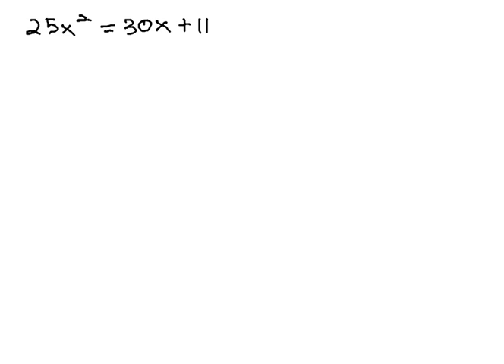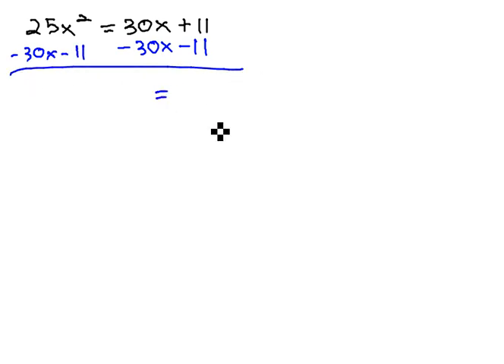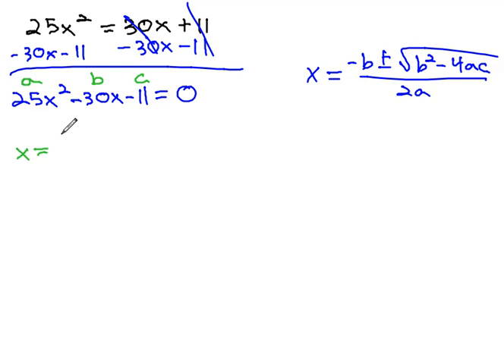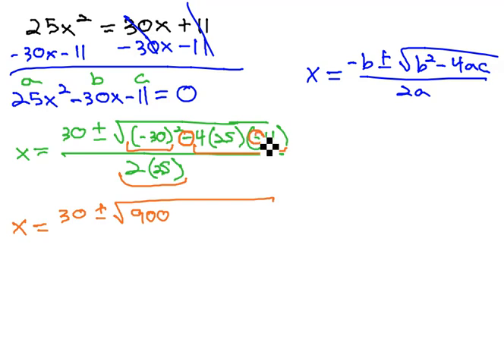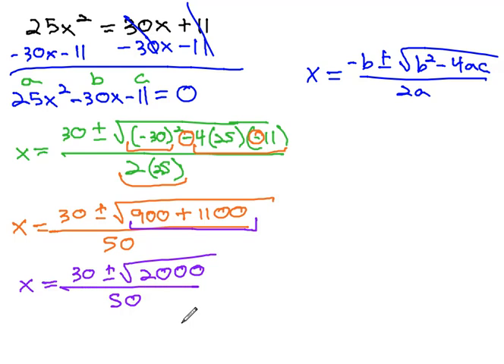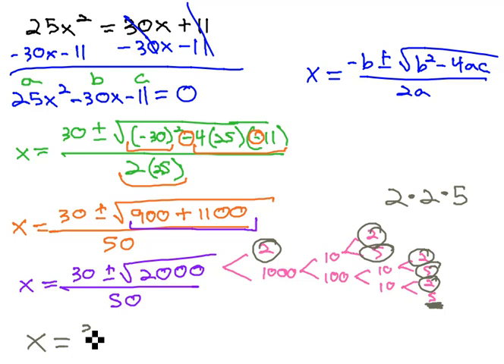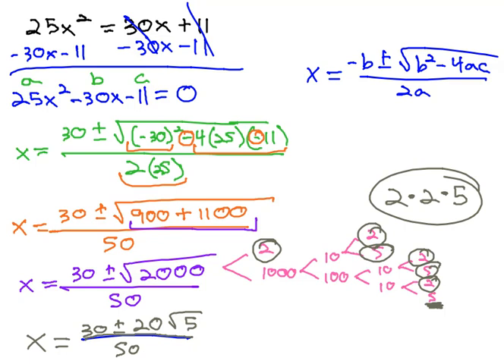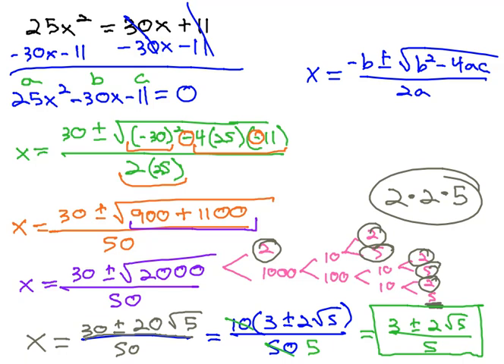Solve with Quadratic Formula - Irrational Solutions